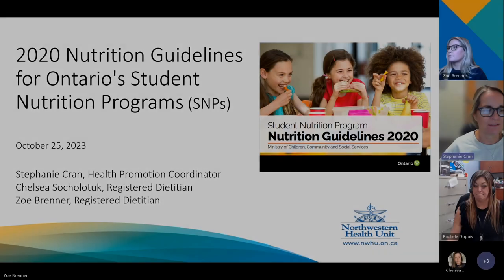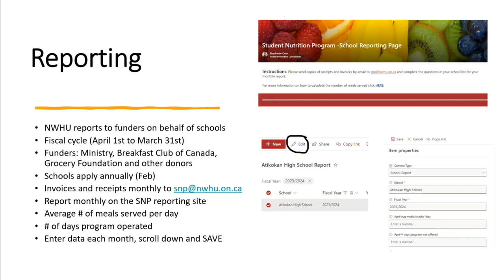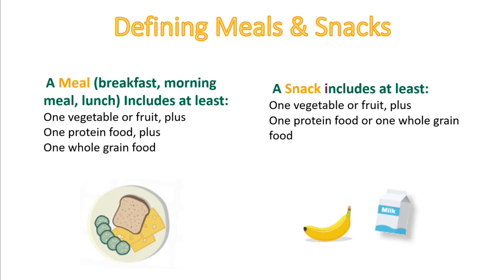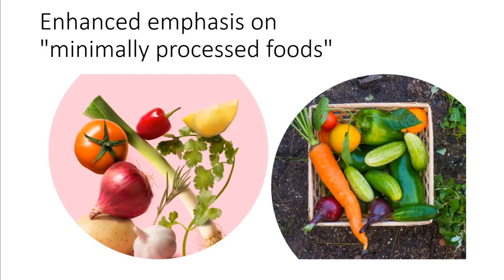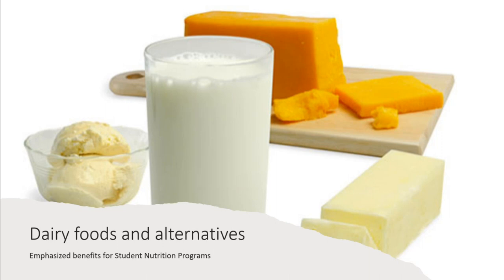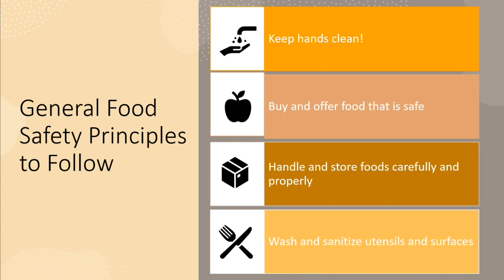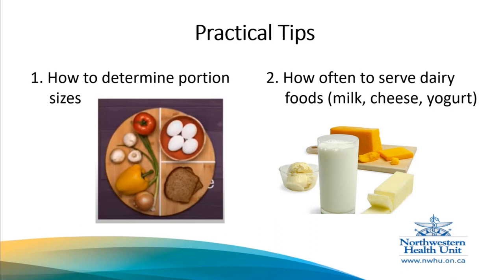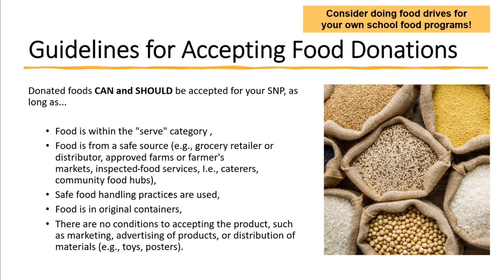SNP Nutrition Guidelines Webinar 20231025 Meeting Recording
SNP Nutrition Guidelines Webinar - October 25, 2023
Hosted by Northwestern Health Unit